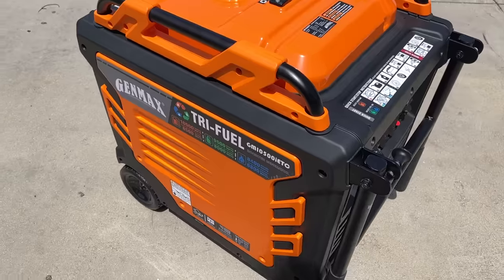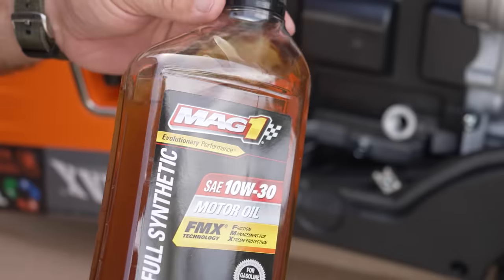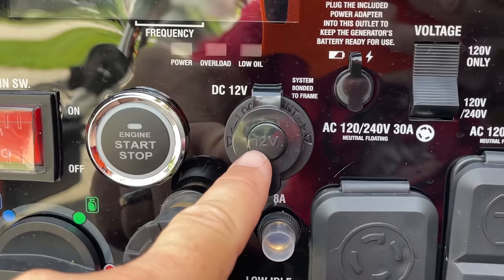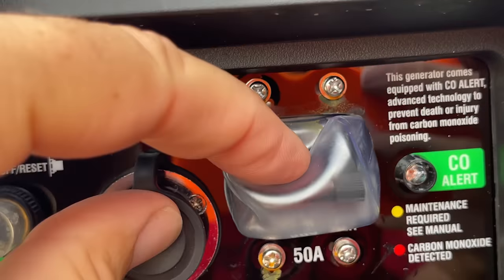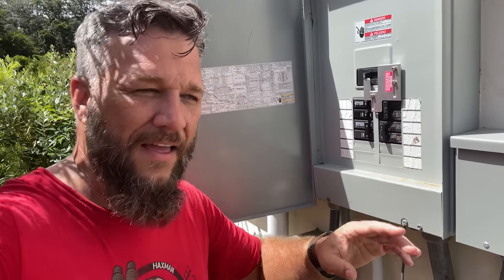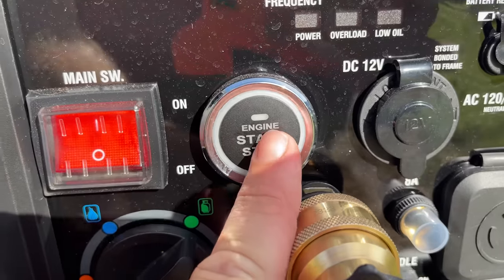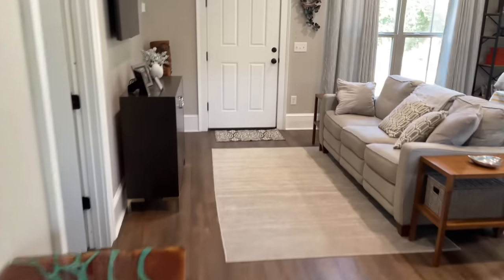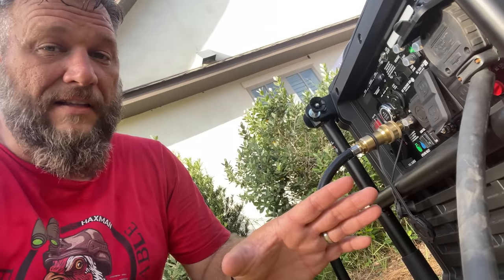Don't Buy A Generator Until You See This Monster!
This is currently the most powerful portable inverter generator you can buy for backup power. Is this the perfect backup generator for your home? It has one great feature if you use an interlock like I do for your generator connection. This is the GENMAX GM10500iETC Tri Fuel Inverter Generator. With 10,500 watts of power available this generator delivers monster power for backup power in an emergency. Is it a Honda killer? I don't know but it definitely eats the Predator up.

This is the sister channel, wait maybe cousin. I don't know. It's the second HAXMAN channel. Here I can show more gear reviews for survival, gardening, off-road, emergency preps, off-grid, and landscaping. You know, basic man stuff. I'll also show projects that don't quite fit on HAXMAN.